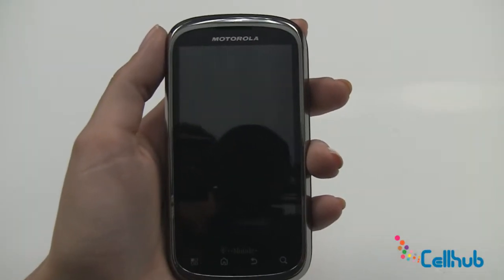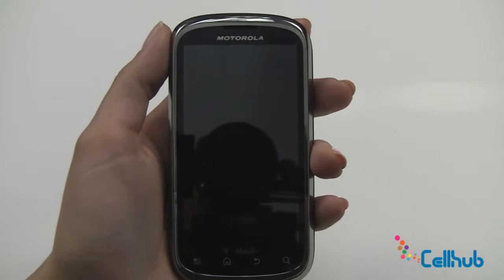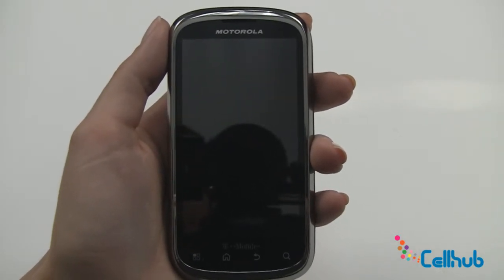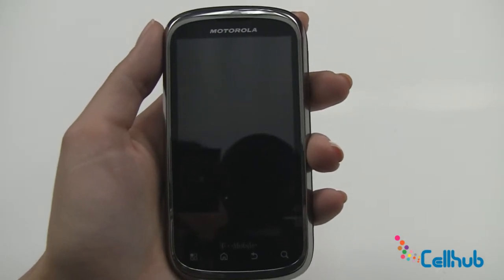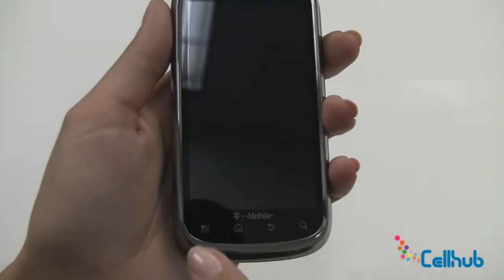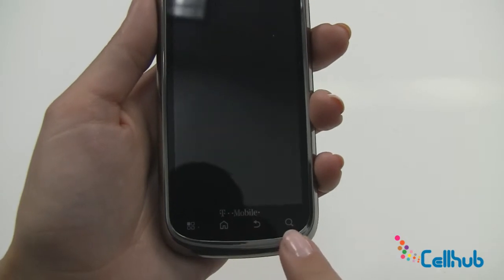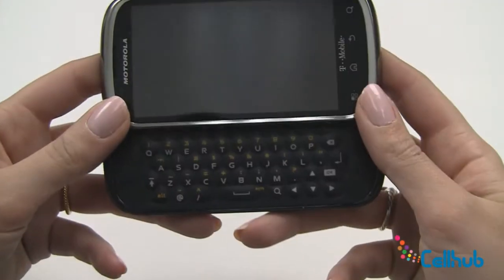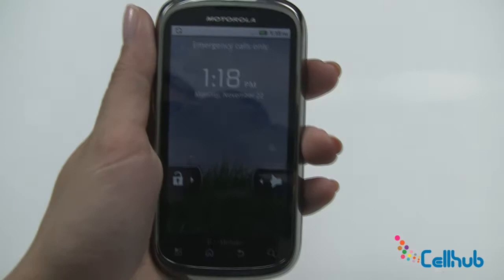Motorola Cliq 2 Front, Back and Side Buttons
Front, Back and Side Buttons of Motorola Cliq 2